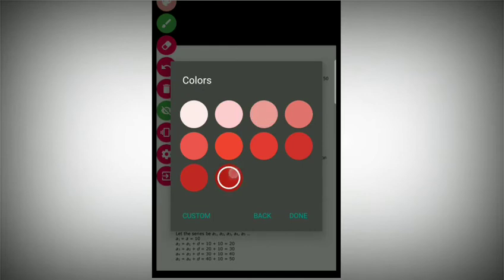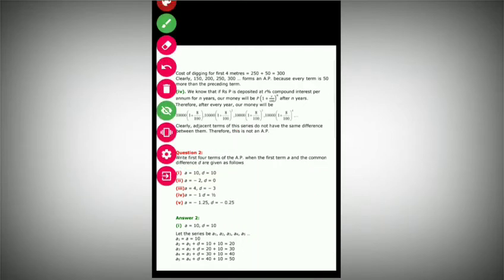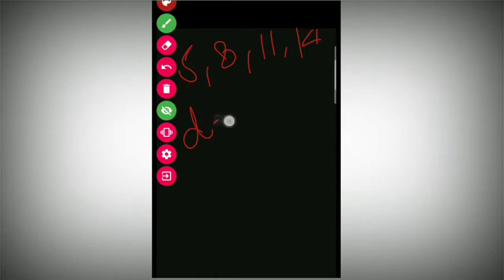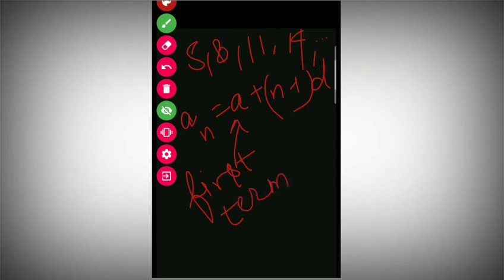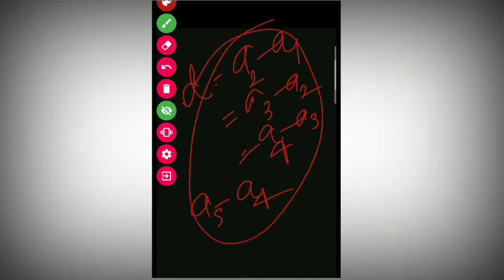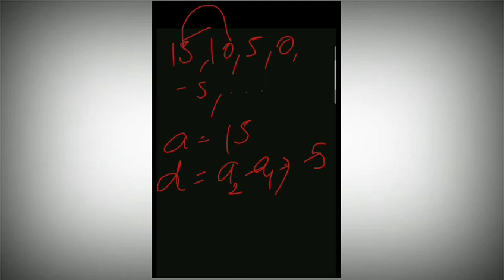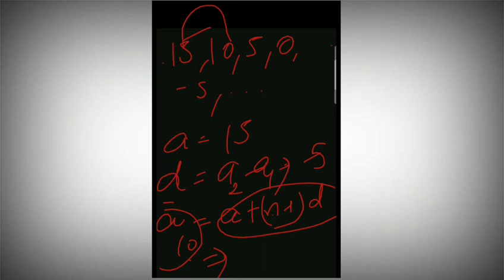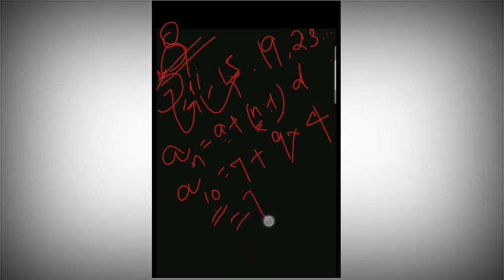Class 10th Ex -5.1